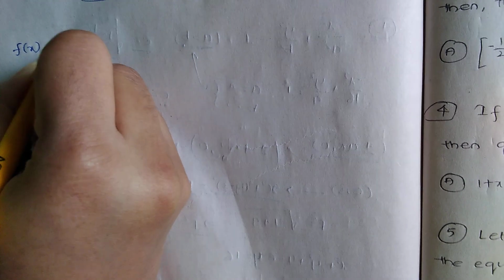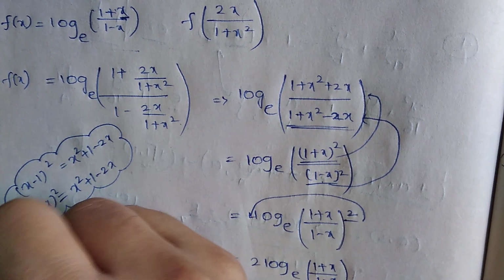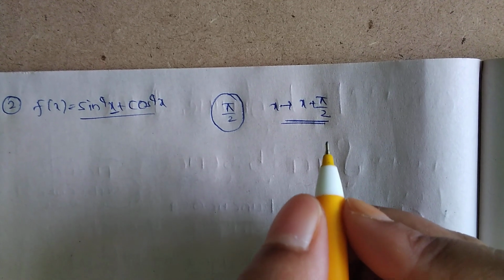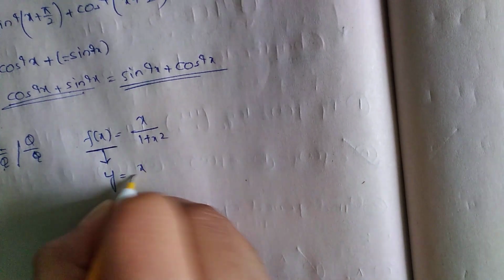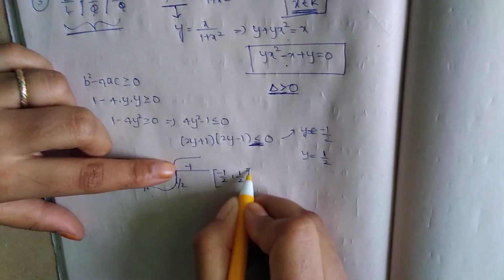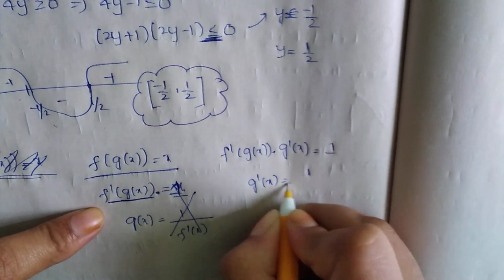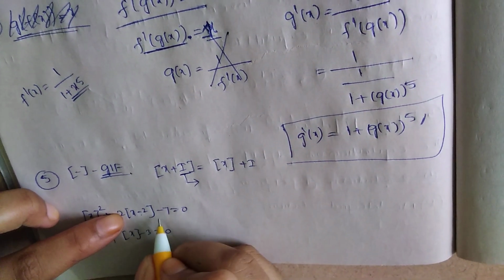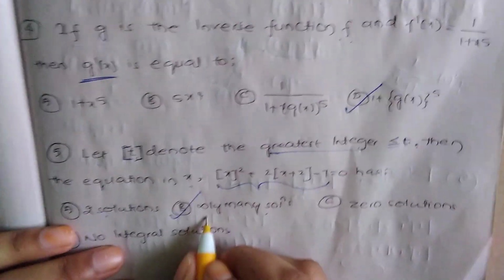Functions | Chapter 16 | Super 5 Series | E-Learning tutor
Functions | Chapter 16 | Super 5 Series |
Here are 5 challenging questions' s answers of chapter Functions
this is the 16th video of this series
if you haven't checked the previous video, check this⤵

                                              (: ✔ SUPER 5 SERIES ✔ :)

Any queries will be addressed in the comment section below..!
E-Learning Tutor